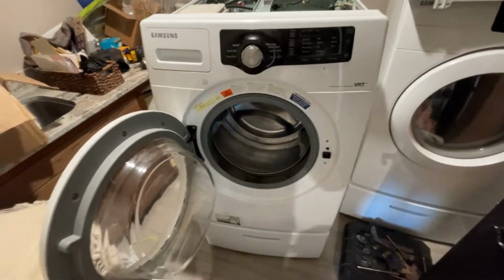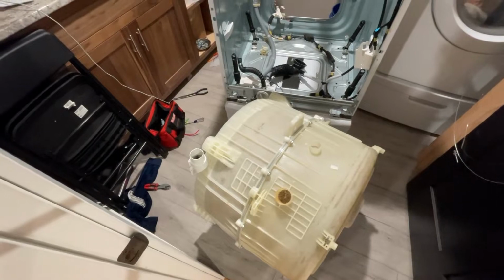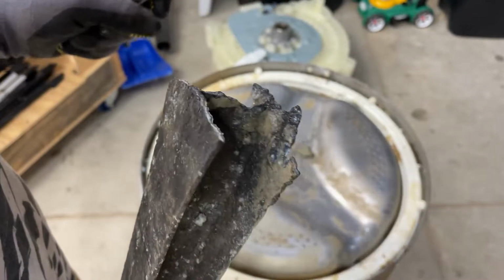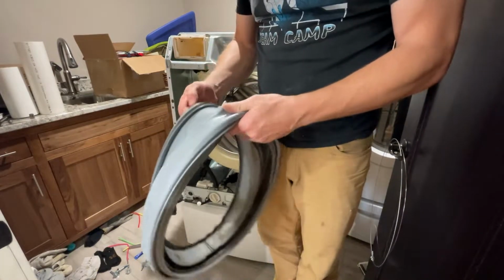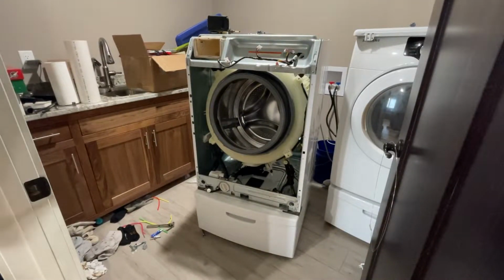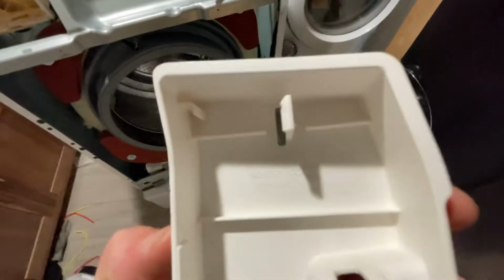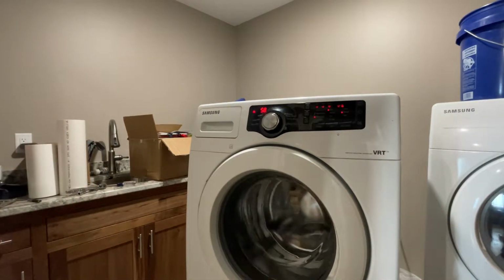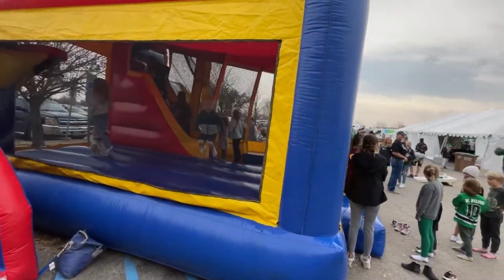Washer machine diagnosis and repair